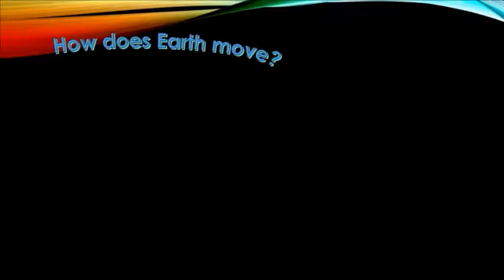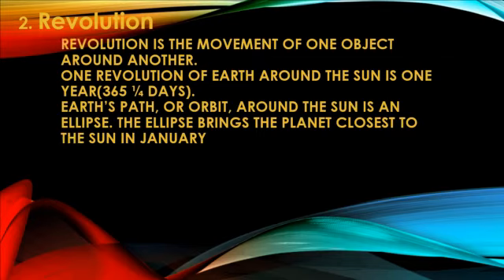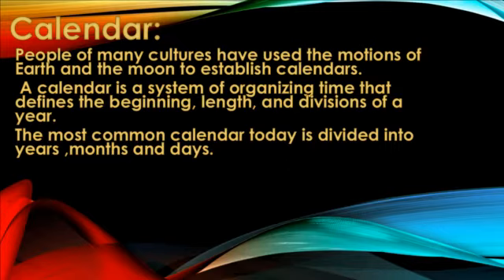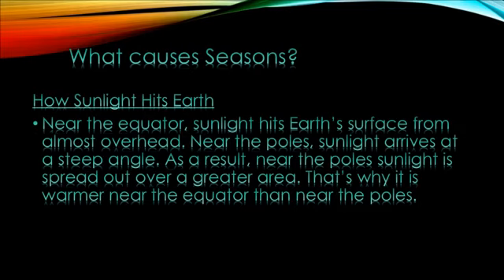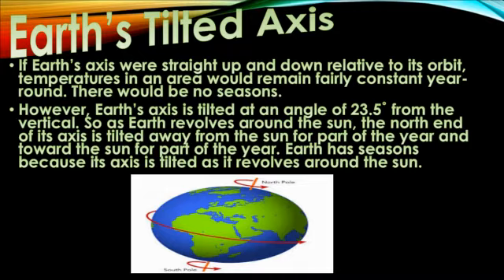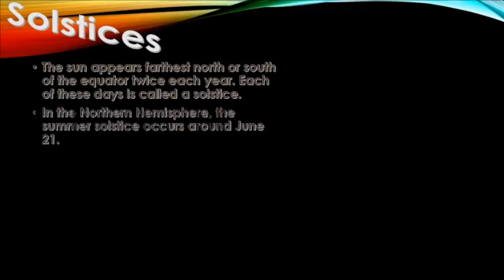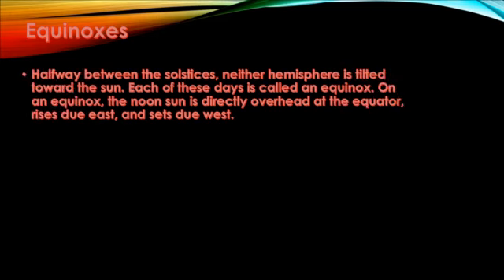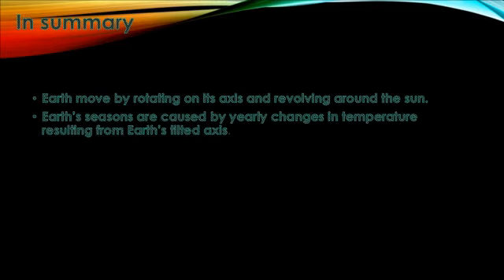Grade 6 Science Chapter 11 Lesson 2: Earth in Space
Week 12: Grade 6 Science Chapter 11 Lesson 2: Earth in Space